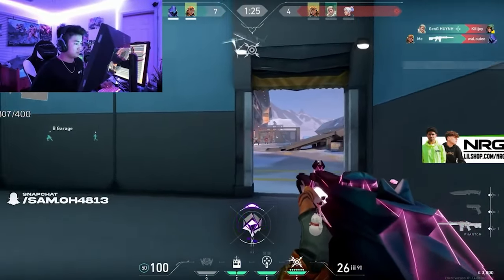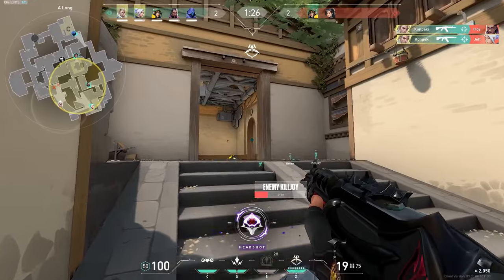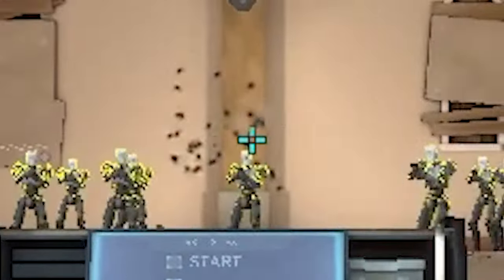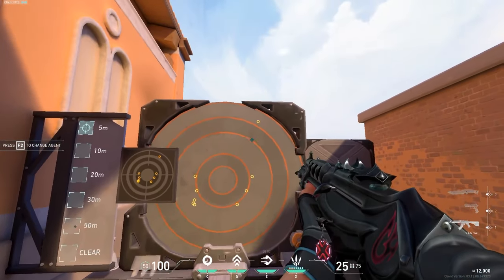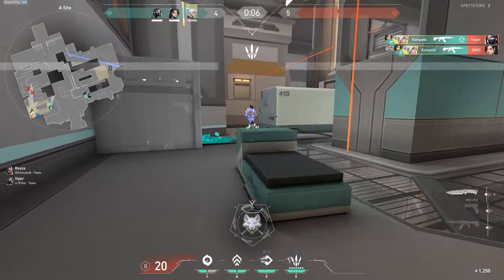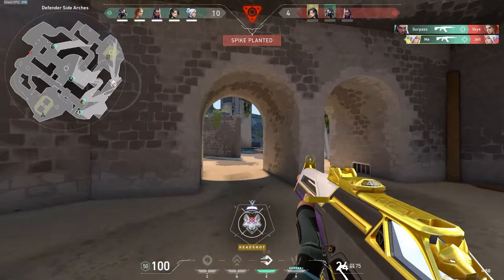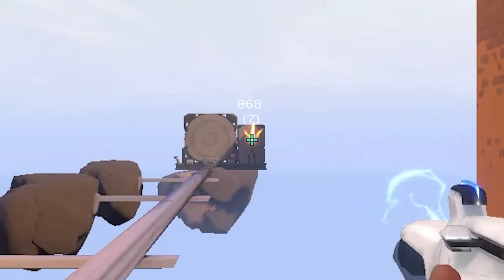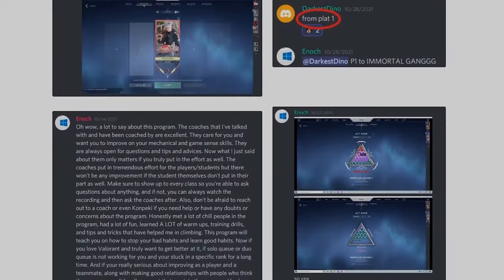Stop Taking LONG RANGE FIGHTS Like THIS... VALORANT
Here are some quick tips on how to stop whiffing long-range shots and how to start winning more gunfights!